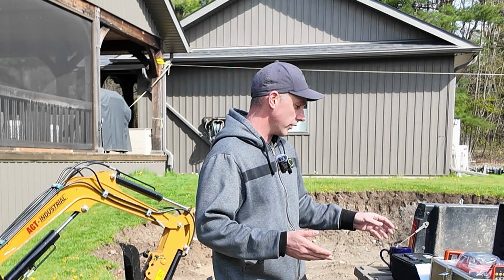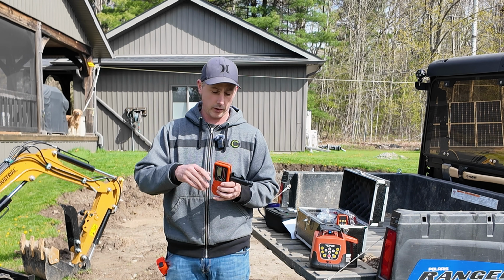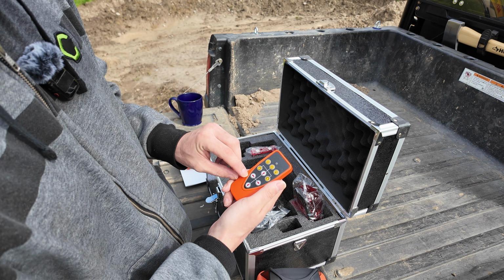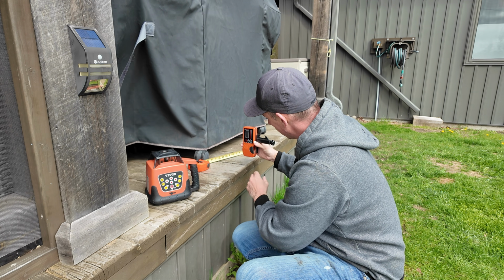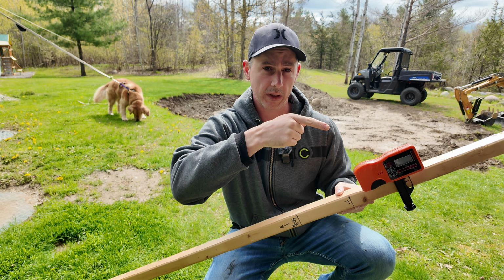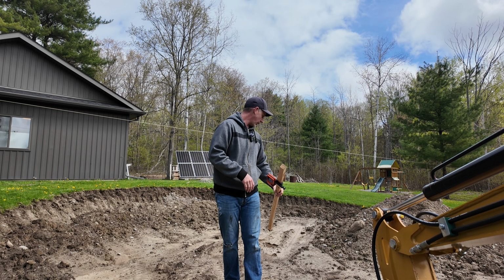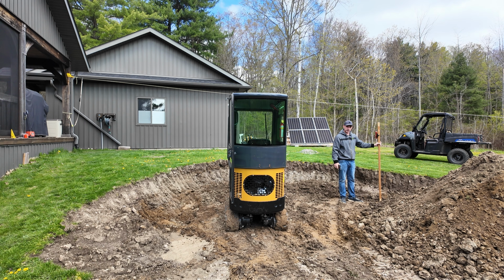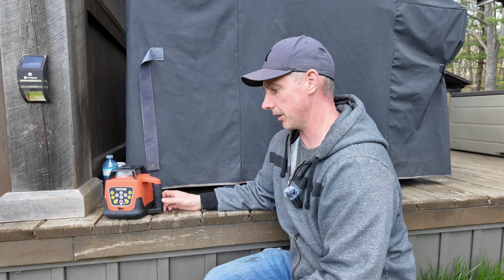Vevor: Self Leveling Rotary Laser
🌟 Your One-Stop Shop for Solar Solutions and Deals! 🌟
✅ Power Up Your Projects with Signature Solar
Discover top-tier solar equipment at unbeatable prices:

💸 Snag Amazing Deals on Temu
Your next great find is just a click away:
💬 Get in Touch
(Note: I'm unavailable for consultations or personal project advice.)
All content on this channel is created for entertainment and informational purposes only. I am not a trained professional, and the activities shown in my videos are based on my personal experiences and experimentation.

⚠️ Do not attempt to replicate or imitate any actions or projects demonstrated in my videos without doing your own research, taking proper safety precautions, and consulting with professionals if needed.

By watching this content, you acknowledge that you are responsible for your own actions and accept any risks involved. I am not liable for any harm, damages, or adverse outcomes that may occur if you choose to attempt anything seen on this channel.

Your safety is my top priority! Always make informed decisions, prioritize safety, and seek expert advice when necessary.